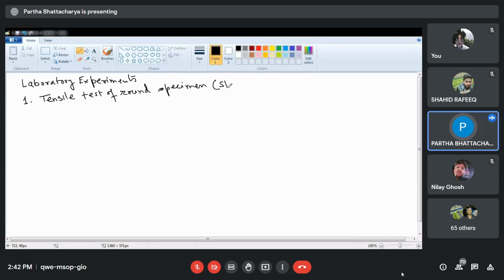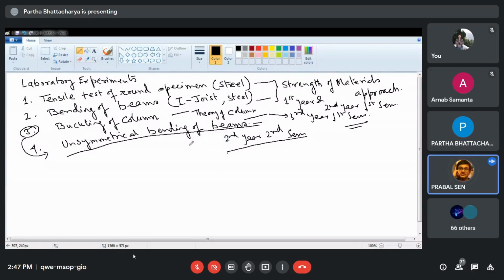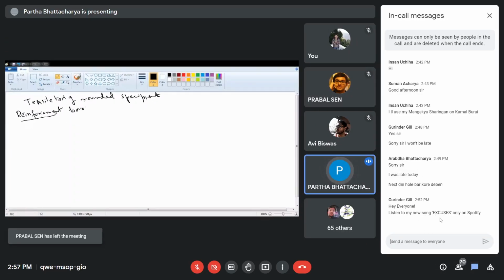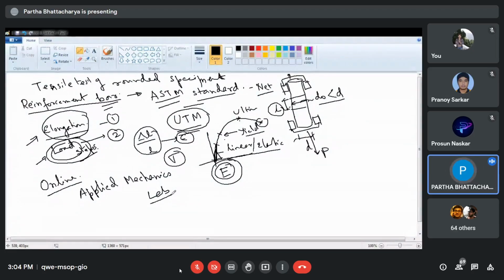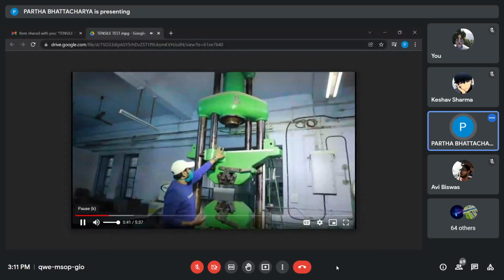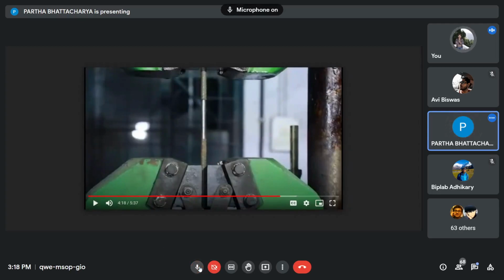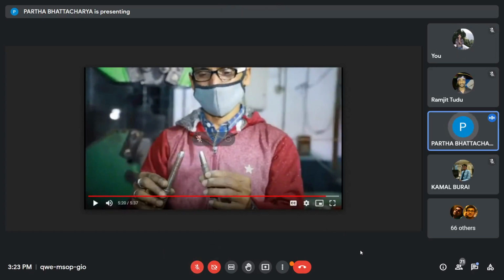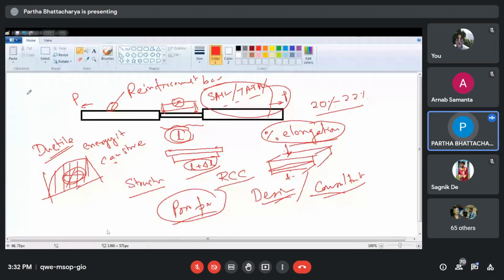Structure laboratory || 27/01/22 || Civil Engineering